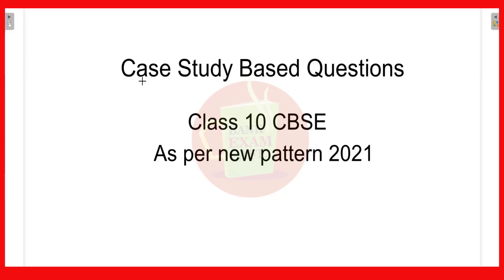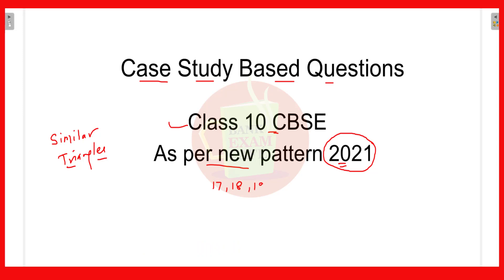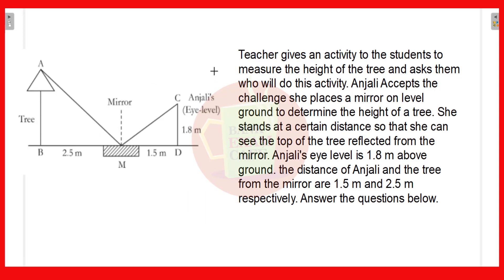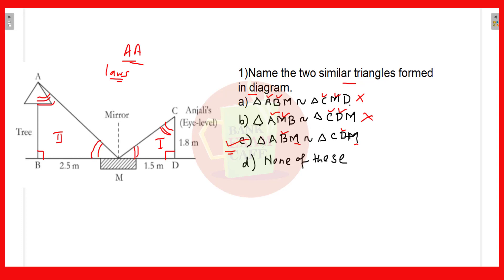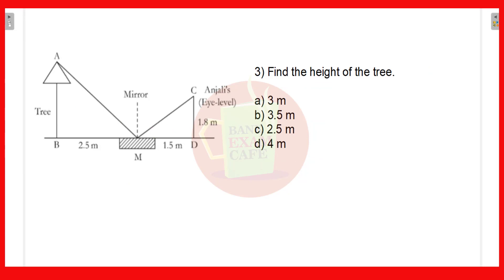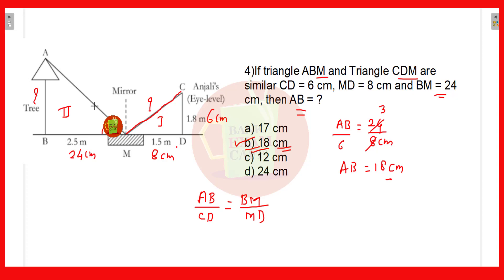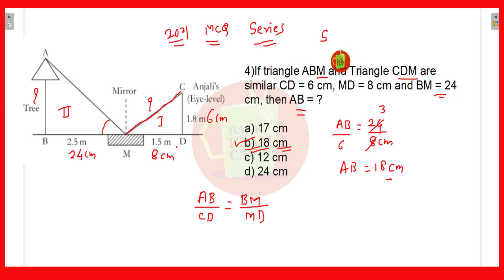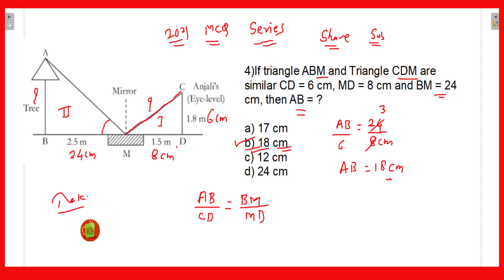Case study based questions Class 10 maths || Part 07 || Similar Triangles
IN this video I have discussed Case study based questions class 10 maths on the topic Similar Triangles Chapter 6 class 10 cbse.
CBSE has introduced case study based questions from the cbse exam 2021 class 10 maths.
Suggested videos

bankexamcafe